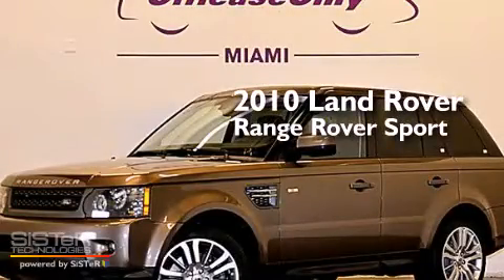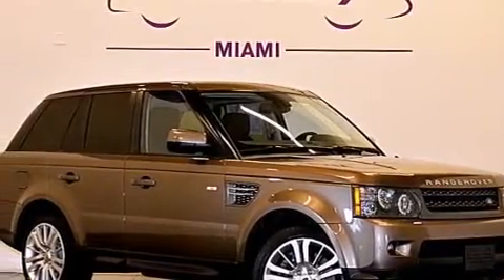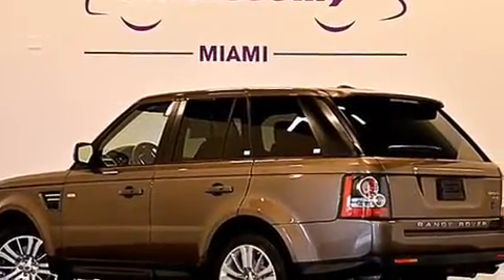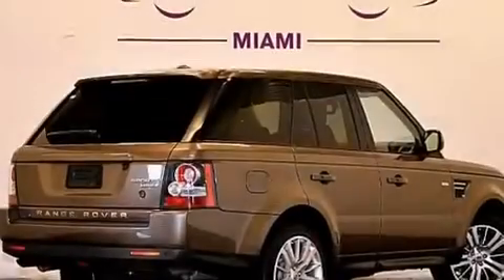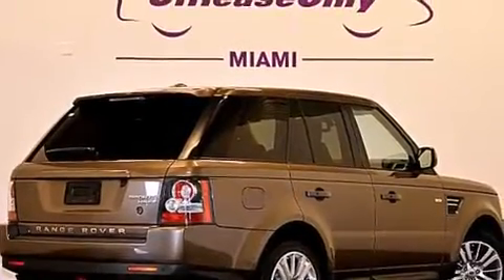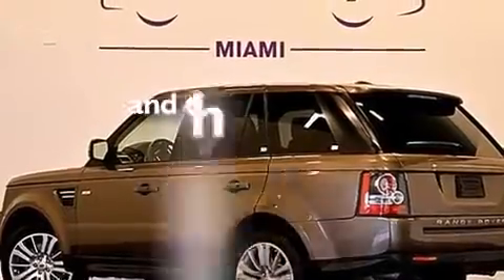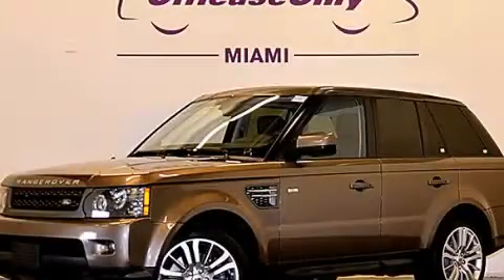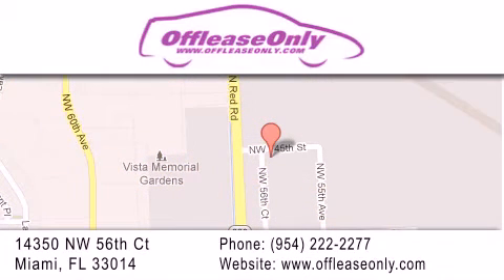2010 Land Rover Range Rover Kendall Fl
We have been honored to serve the Miami FL area , we promise that your experience at our dealership will exceed your expectations ! Year : 2010 Make : Land Rover Model : Range Rover Engine : Gas V8 5.0L/305 Trans . : Automatic Exterior : Bournville Metallic Miles : 33,118 Interior : Arabica Stock : 61915 OffLeaseOnly Miami 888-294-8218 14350 NW 56th Ct.